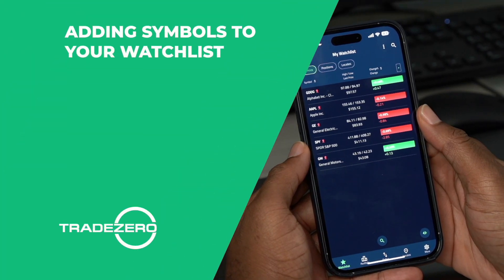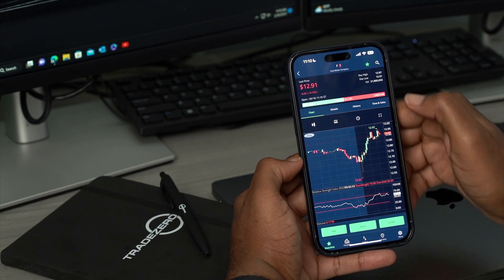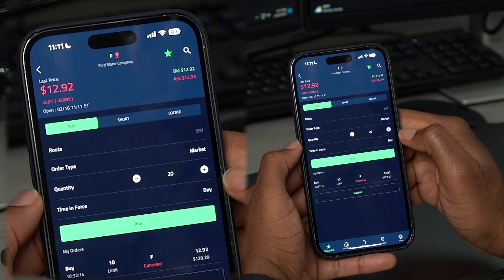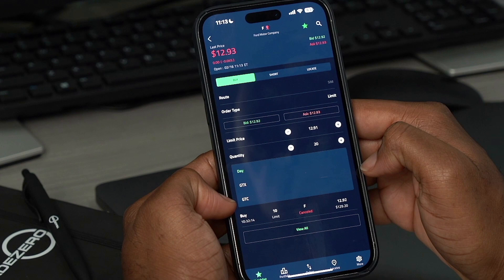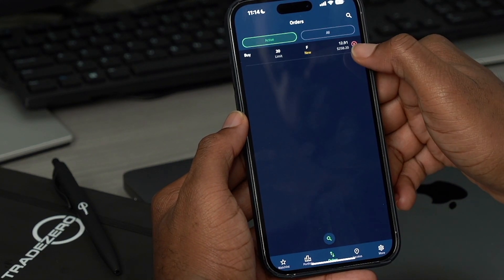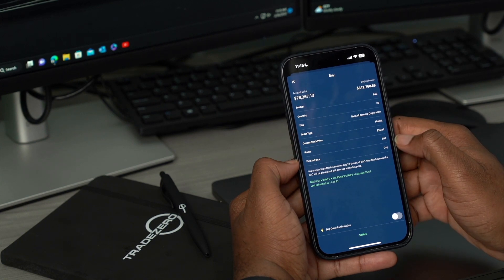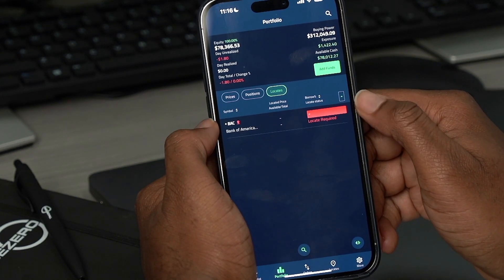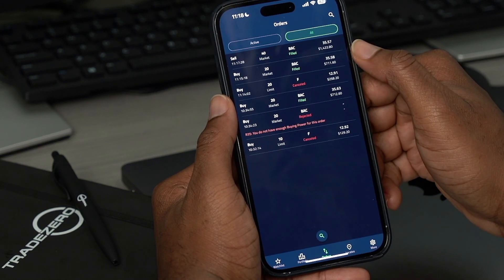ZeroMobile | How To Add Symbols To Your Watchlist and Place Orders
Our new product & tutorial series has been created to help teach you how to use TradeZero products to their full advantage.

In this tutorial on our ZeroMobile application, watch as Adam shares a step-by-step guide on how to add symbols to your watchlist and place orders on ZeroMobile.